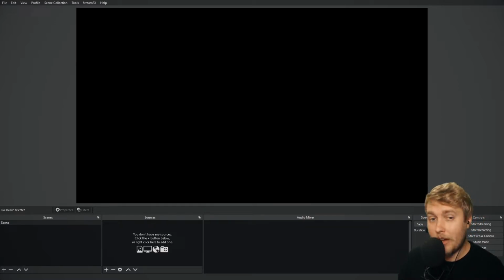2. OBS Studio Intro - OBS Studio Mastery Course (Beginner to Pro)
In this lesson, you will learn what OBS Studio does and a bit about how it works.